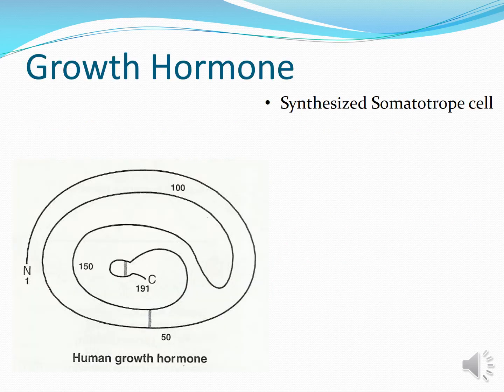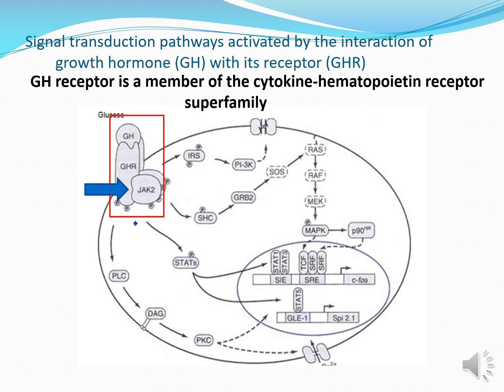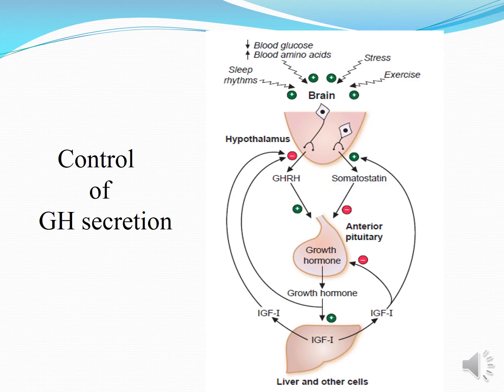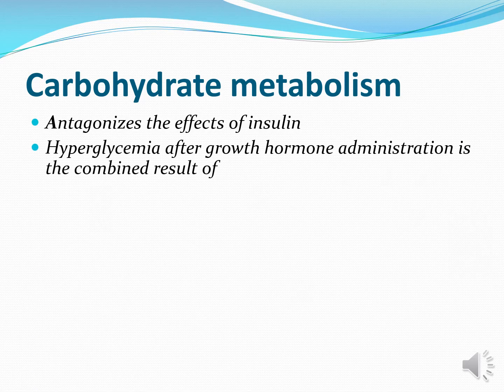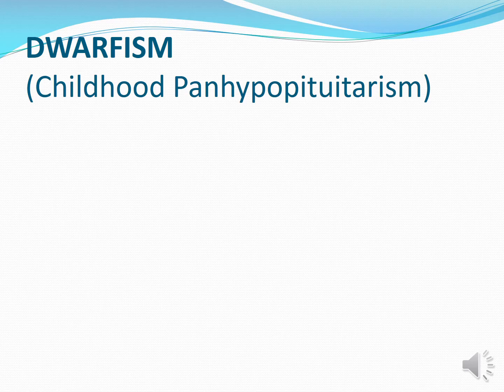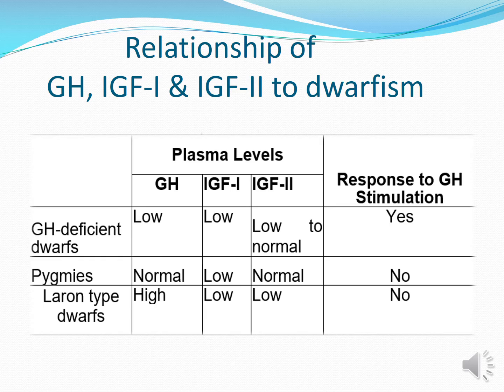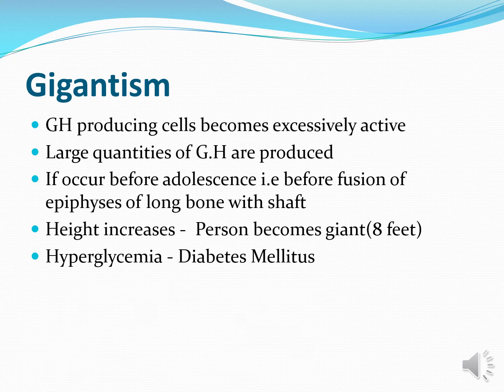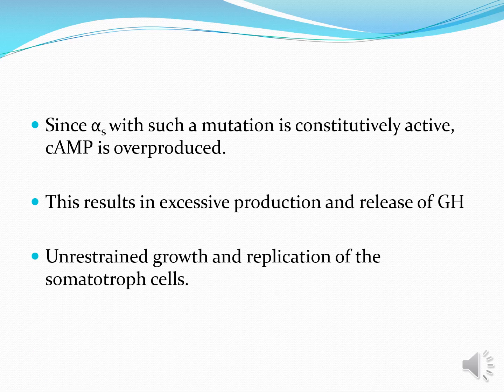2nd year MBBS GH